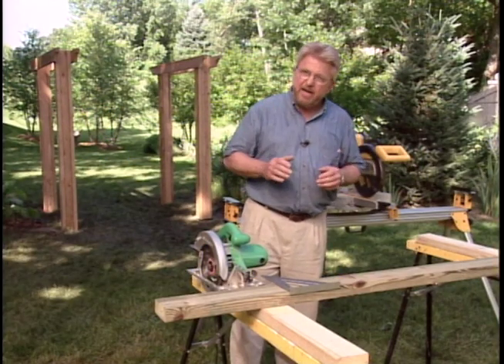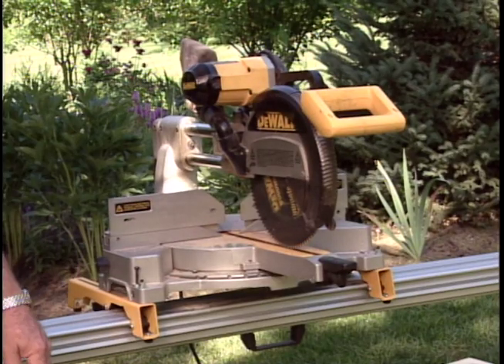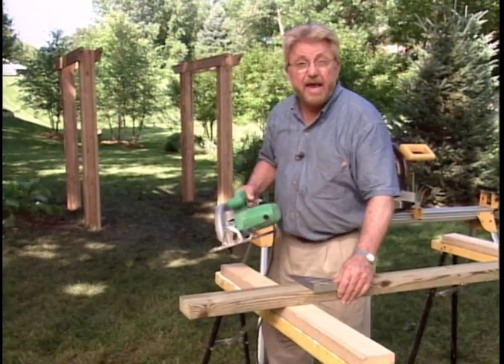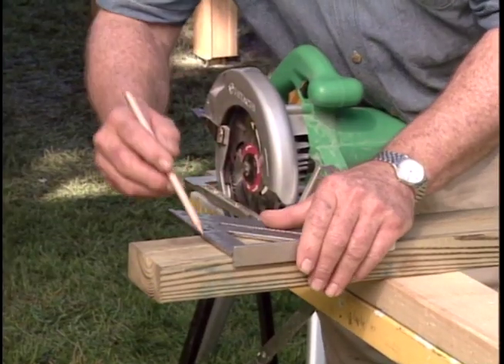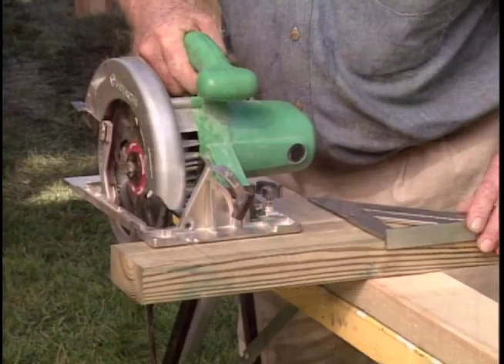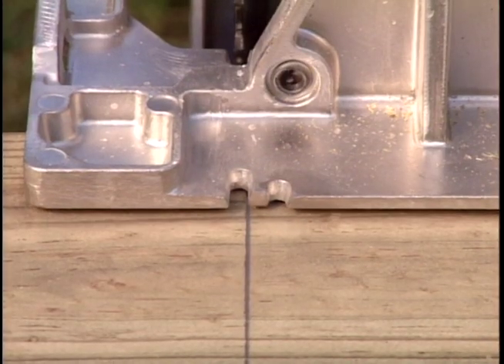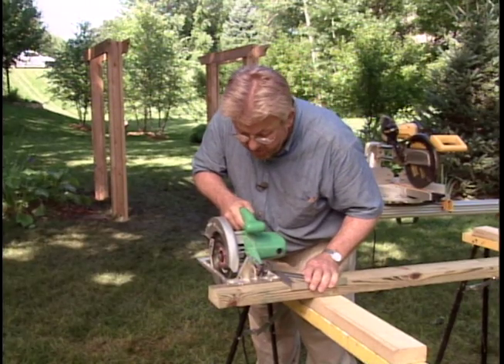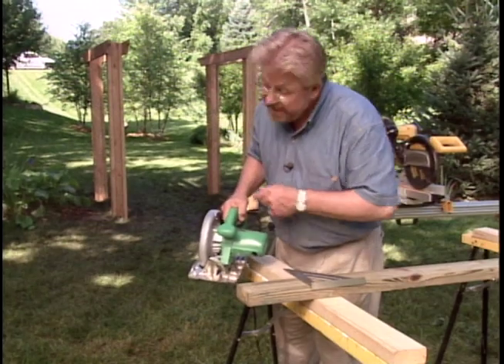How to Make Accurate Cross Cuts with a Circular Saw